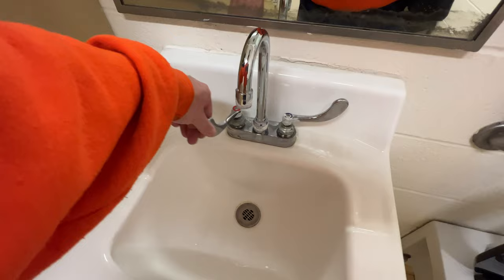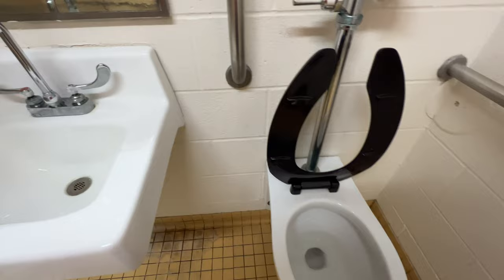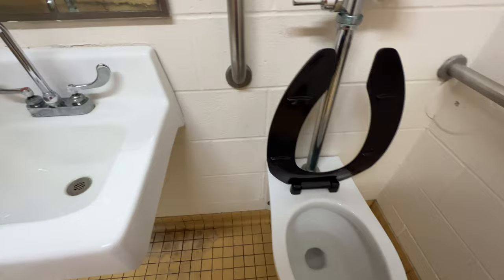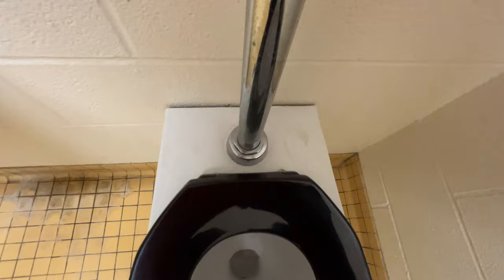🚽 Bathroom Tour: More vintage Crane Toilets and Urinals at Missouri S and T in Rolla MO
This is another amazing vintage bathroom!!